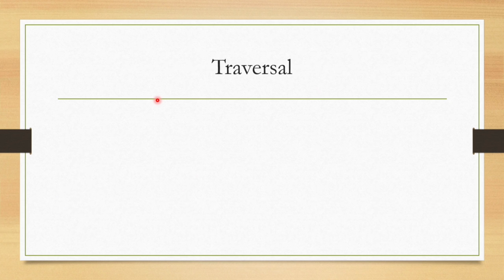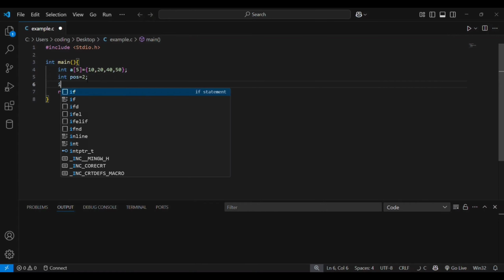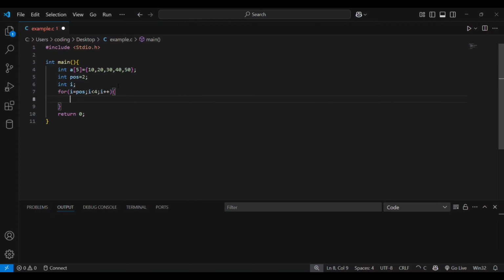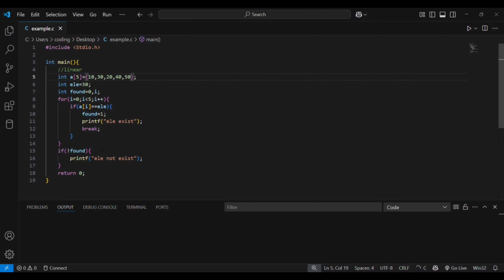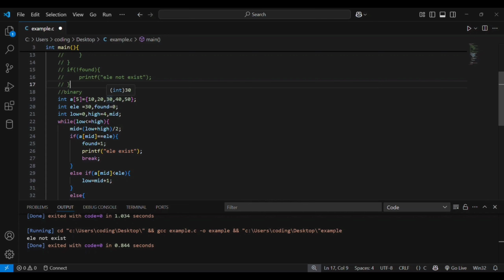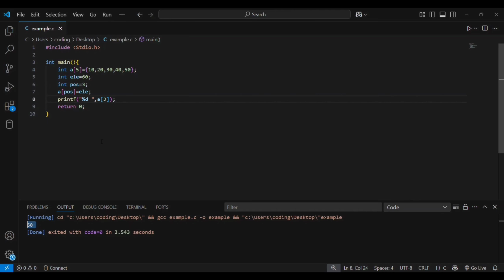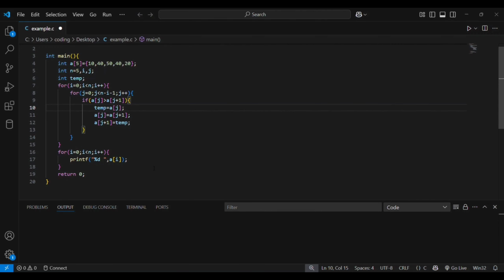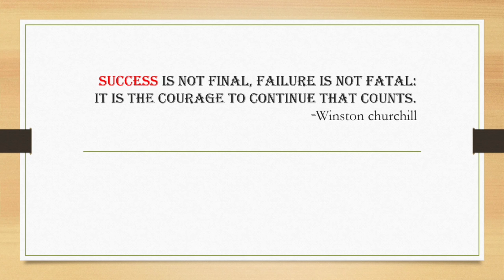🚀 Master All Array Operations in C — Beginner to Pro! Insert, Delete, Search & more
📌 Welcome to CODING WITH VISHWA! In this video, we will introduce you to C Programming, one of the most powerful and widely used programming languages. Whether you are a beginner or looking to strengthen your basics, this video is perfect for you!

C programming
C introduction for beginners
C interview questions
C one shot
C programming full course
C programming engineering first year
C programming apna college
C programming in tamil
C programming important questions
C programming bca 1st sem
C programming language
c programming in one shot
c programming
c in one shot
college wallah
Programiz
programming journey
C Tutorials
programiz c
learn c programiz
coding
learn c with programiz
programiz learn c
programiz learn programming
learn c
programming
cprogramming
learnprogramming
hello world c programming
C language in Telugu
C tutorial Code with Harry
C course Bro Code
C full course one shot
learn c language in Telugu
c programming full course in hindi
c programming full course for beginners
c language full course sumit sir
c language full course Programmer ONE
Learn C in 30 DaysC Programming Projects
Advanced C Techniques
SoftEthics
Pattern Programs
Sumit Tiwari
Arrays
Recursion
Pointers
coding tricks
c language tutorial in telugu
c language
c language tutorial for beginners in telugu
coding for beginners in telugu
free c language video tutorial in telugu
C programming language in telugu
C language telugu
C language Msquare
C++
C++ coding
Introduction to c++ class 11
C++ one shot
C++ programming
C++ project
C++ love babbar
C++ full course code with Harry
C++ full course in tamil
Python got7
Python project
Python one shot
Web development
Web development love babbar
Web dev